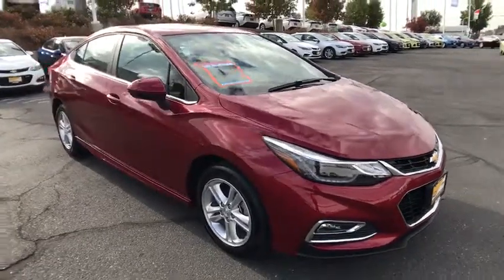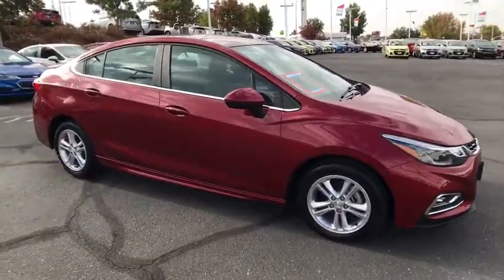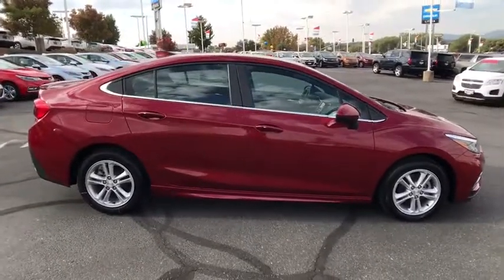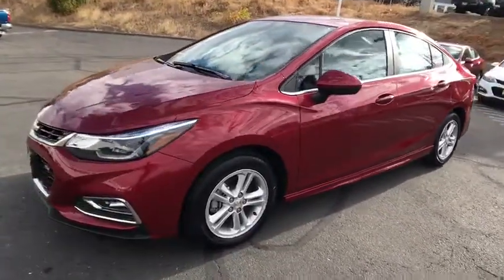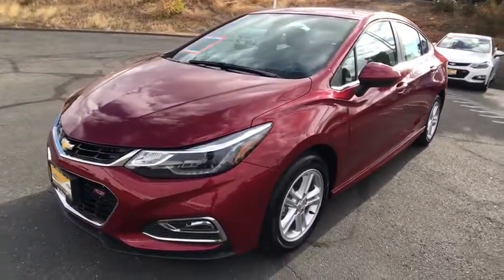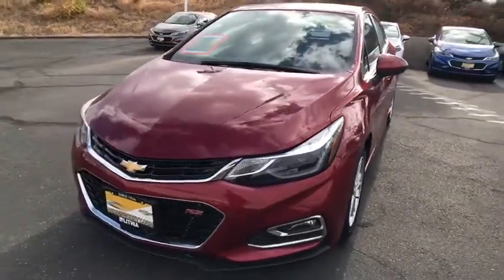2018 CHEVROLET CRUZE Redding, Eureka, Red Bluff, Chico, Sacramento, CA J7118818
2018 CHEVROLET CRUZE
2018 CHEVROLET CRUZE 4DR SDN 1.4L LT W/1SD - Stock#: J7118818 - VIN#: 1G1BE5SM2J7118818

Satellite Radio, Back-Up Camera, Onboard Communications System, iPod/MP3 Input, AUDIO SYSTEM, CHEVROLET MYLINK RADIO.. ENGINE, 1.4L TURBO DOHC 4-CYLINDER DI... CAJUN RED TINTCOAT exterior and JET BLACK interior, LT trim. AND MORE!br /br /KEY FEATURES INCLUDEbr /Back-Up Camera, Satellite Radio, iPod/MP3 Input, Onboard Communications System, Aluminum Wheels MP3 Player, Remote Trunk Release, Steering Wheel Controls, Electronic Stability Control, Heated Mirrors. br /br /OPTION PACKAGESbr /CONVENIENCE PACKAGE includes (ATH) Keyless Open, (BTM) Keyless Start, (KA1) heated driver and front passenger seats and (AH5) driver 8-way power seat adjuster, and (BTV) remote vehicle starter system [with automatic transmission only]; deletes (KTF) primary foldable key, RS PACKAGE includes (T43) rear spoiler, (T3U) front fog lamps, (BVG) sport body kit and (E38) RS lettering ornamentation, TRANSMISSION, 6-SPEED AUTOMATIC (STD), AUDIO SYSTEM, CHEVROLET MYLINK RADIO WITH 7 DIAGONAL COLOR TOUCH-SCREEN AM/FM stereo with seek-and-scan and digital clock, includes Bluetooth streaming audio for music and select phones; featuring Android Auto and Apple CarPlay capability for compatible phone (STD), KEYLESS OPEN, ENGINE, 1.4L TURBO DOHC 4-CYLINDER DI with Continuous Variable Valve Timing (CVVT) (153 hp [114.08 kW] @ 5600 rpm, 177 lb-ft of torque [239 N-m] @ 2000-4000 rpm) (STD). br /br /WHY BUY FROM USbr /Are you browsing other Mt. Shasta or Red Bluff Chevrolet dealerships? Don't buy until you visit Lithia Chevrolet of Redding. Our inventory includes the popular Chevy Cruze, the versatile Chevy Suburban and the powerful Chevy Silverado pickup truck. Browse our entire inventory of cars, trucks and SUVs. Please confirm the accuracy of the included equipment by calling us prior to purchase. br /